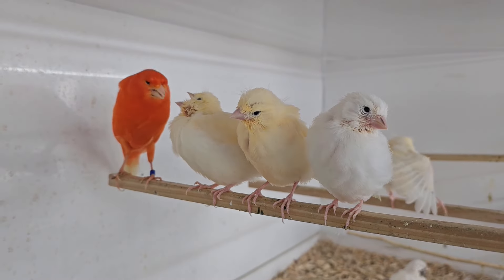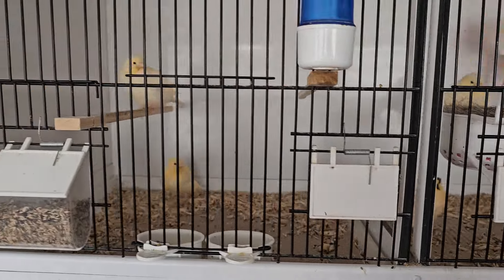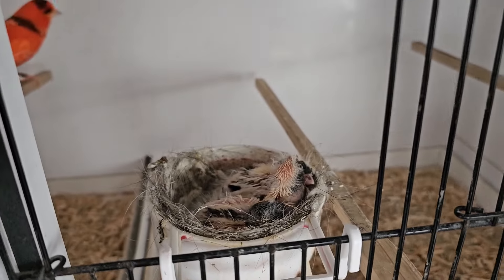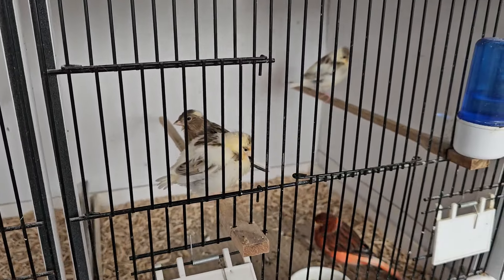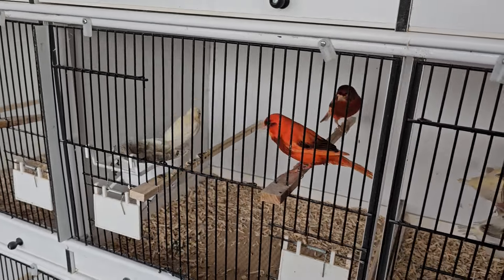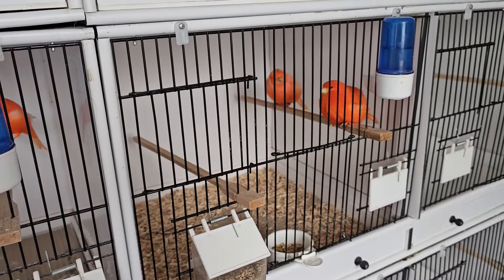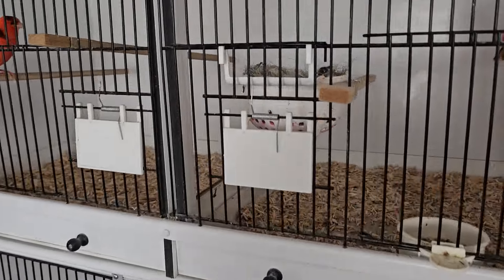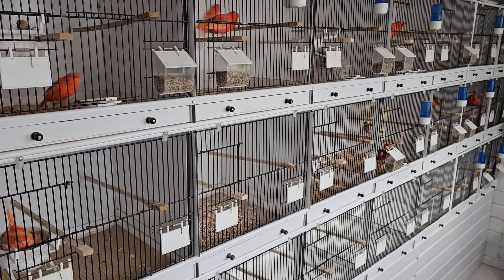Red Canary Breeding Season (video 6)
the young are growing fast